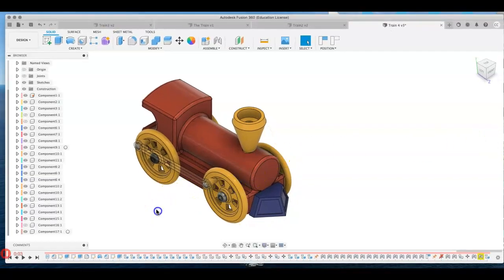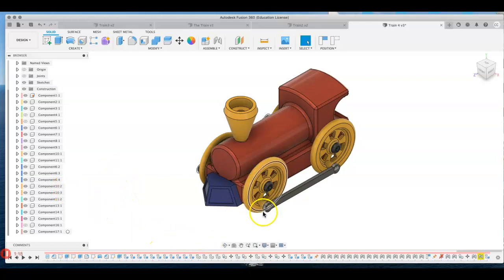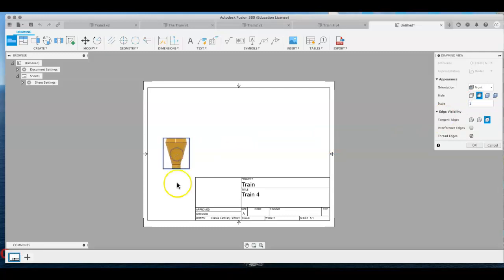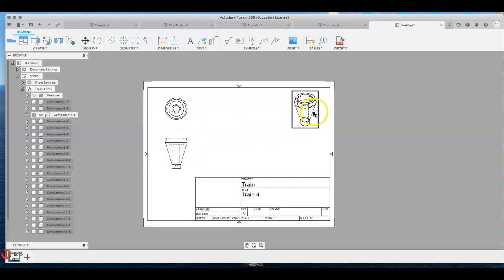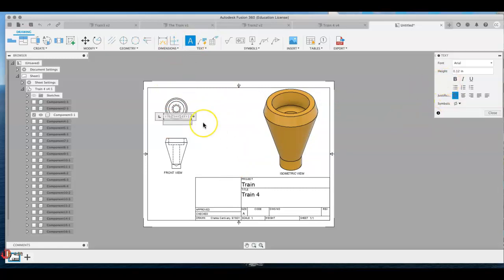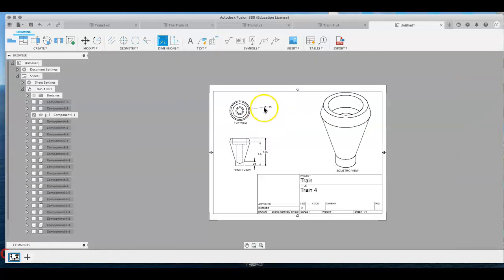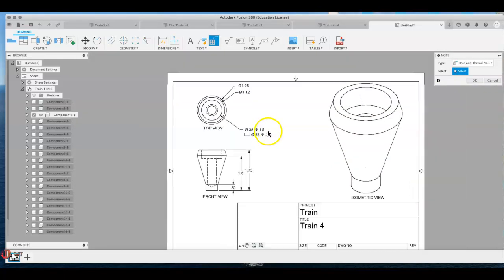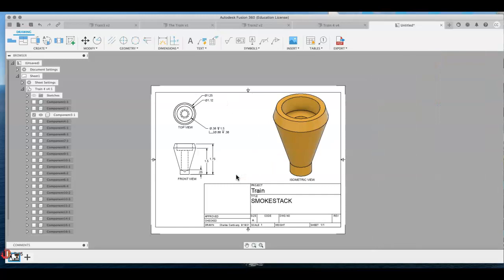F360 Drawing 1 Smokestack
This video will show you how to create a drawing file by selecting one component from an assembly.